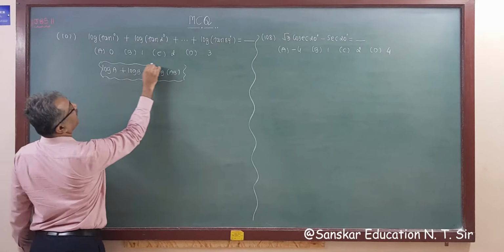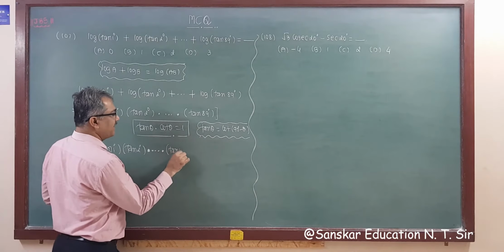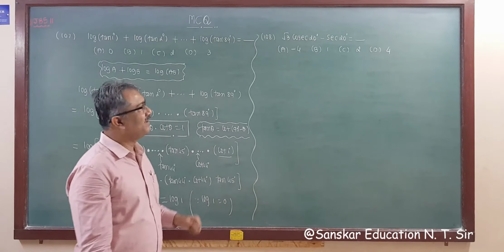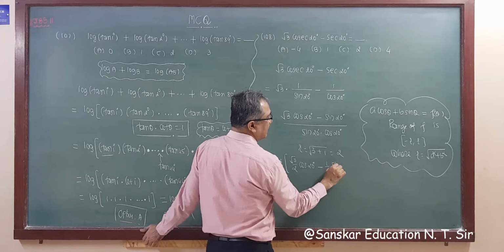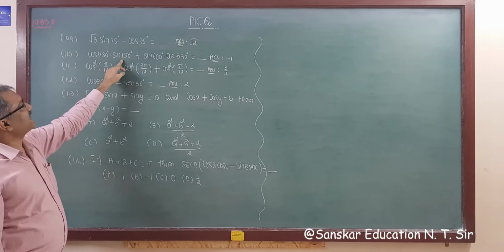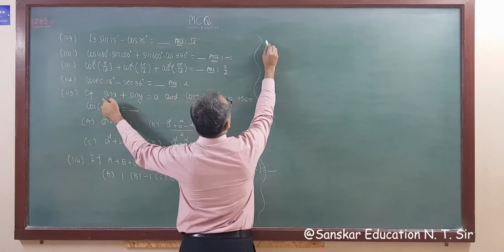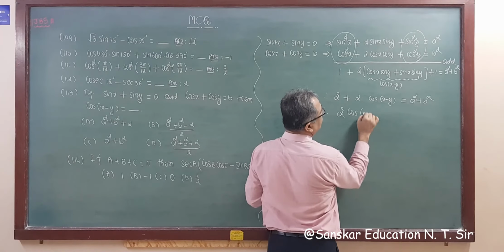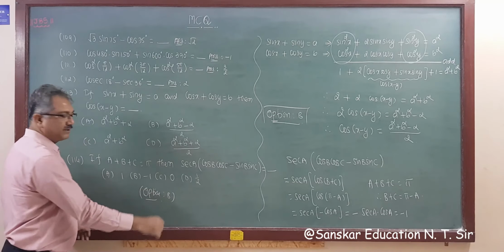CLASS 11 LEC 58 MATHEMATICS TRIGONOMETRY MCQ-7 GSEB/CBSE NT SIR